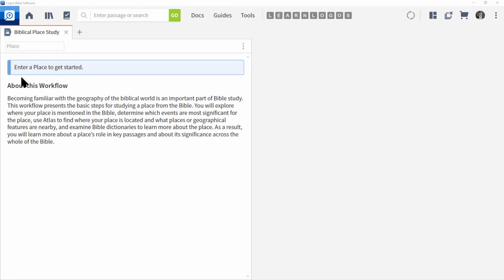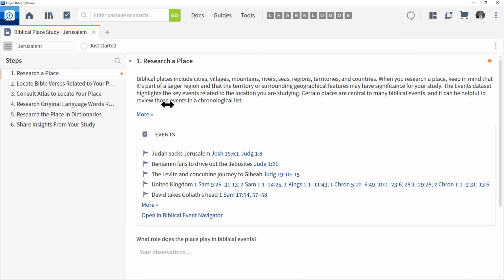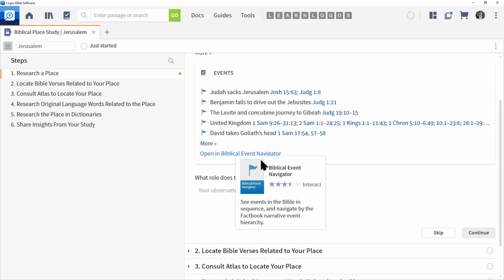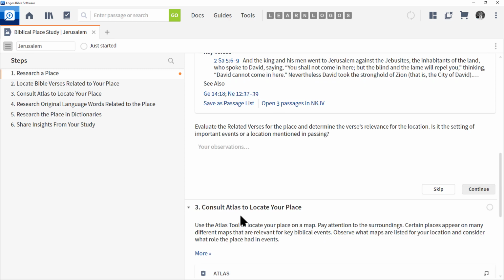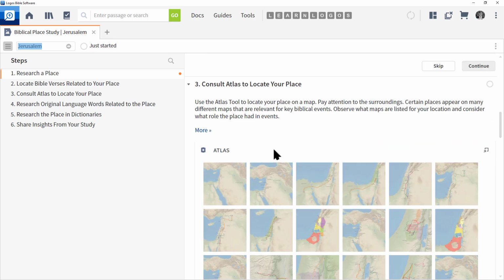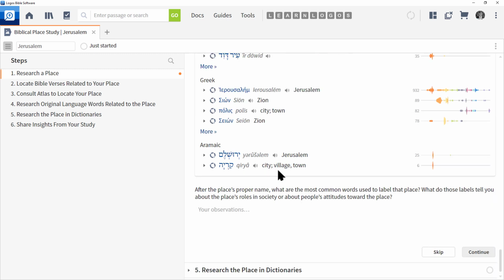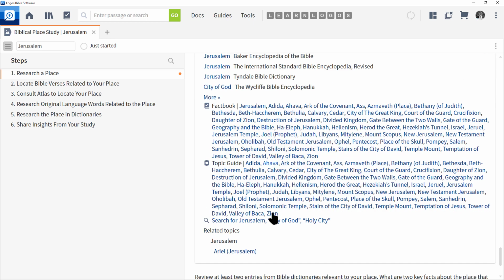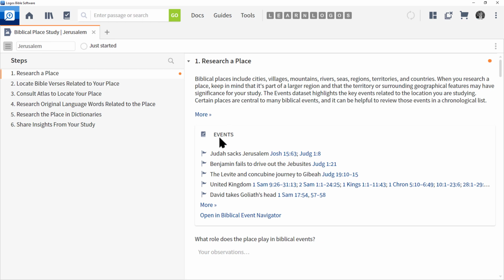Logos Bible Software 9 Training 0058